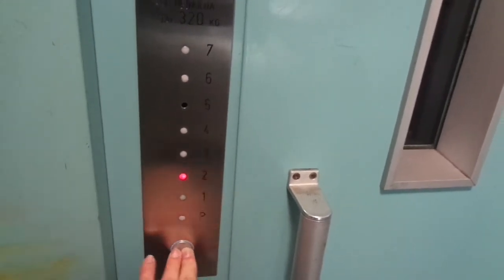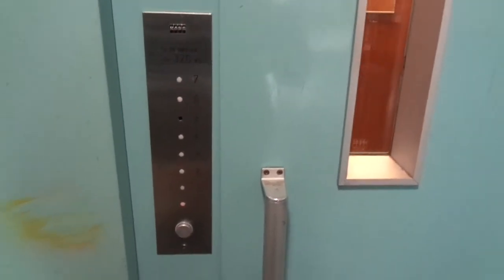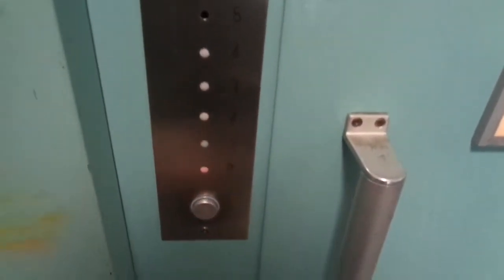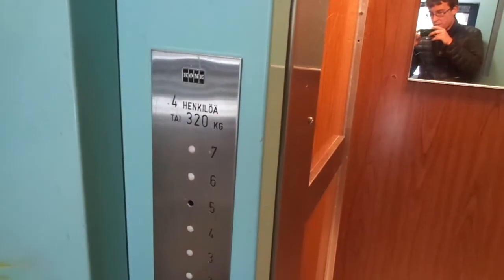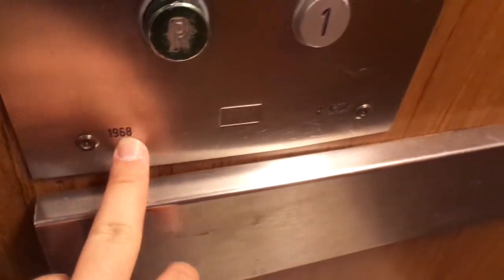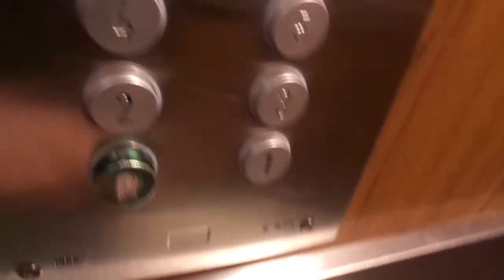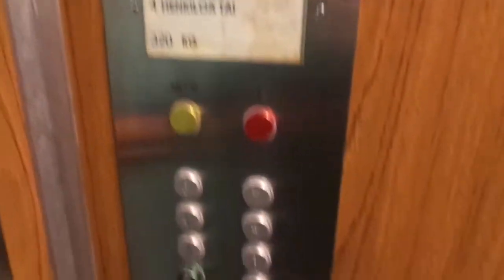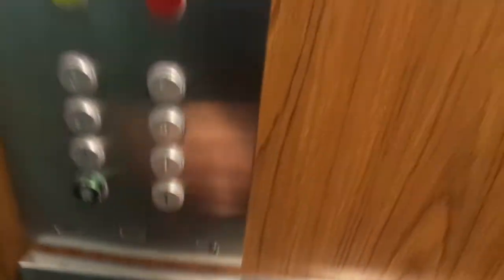Rare Old 1968 KONE Traction Elevator (mb KONE Classic VR 1995) @ Lumikonkatu 6A Pansio, Turku, FIN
All the elevators in this residential area are filmed, so the other staircases  will be published as soon as possible. These modernizations with the KONE Classic VR fixtures are very rare in Finland on residential elevators.
Videos from 2020-23 are coming up as soon as possible.

Location: Lumikonkatu 6A, Paakarla/Bagarla, Pansio, Turku/Åbo, Finland

Brand: KONE
Type: Traction, KONE Classic VR Fixtures
Year installed/modernized: 1968/1995 (Estimated)
Floors served: 8 (*K*, 1, 2, 3, 4, 5, 6, 7)
Capacity: 4 persons or 320 kg
Serial: H 16324